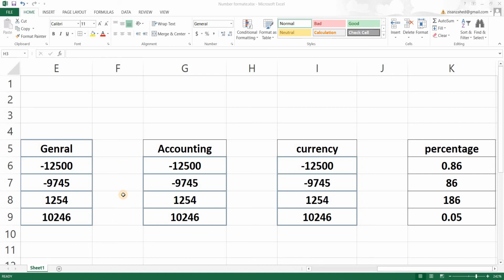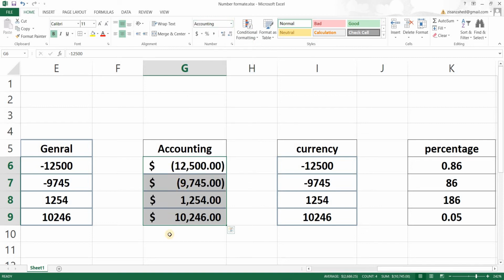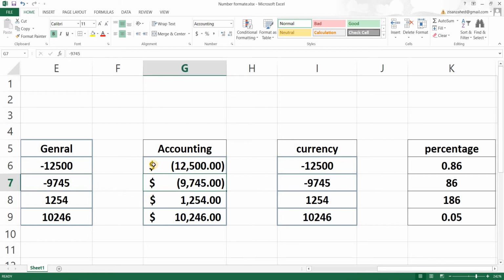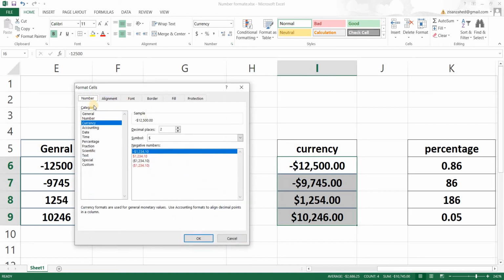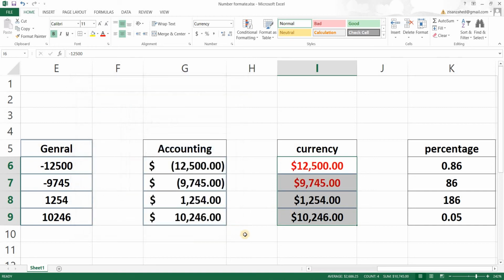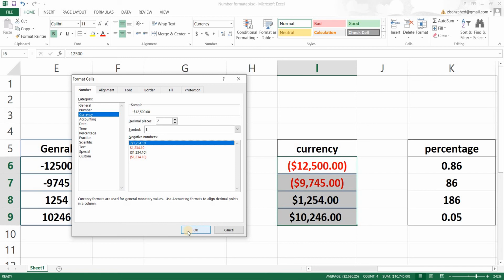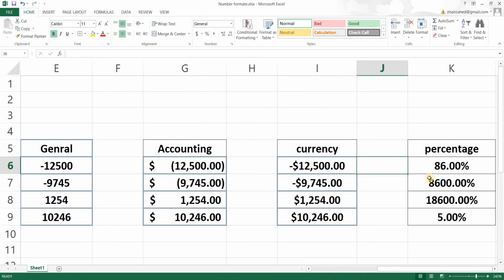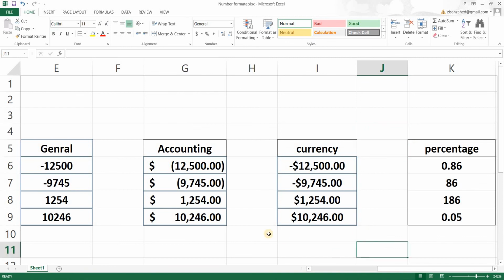Microsoft Excel Tutorial [25]- Number formats in Excel.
In this video, we are going to look at different number formates in Excel such as General, Accounting, Currency, Percentage.